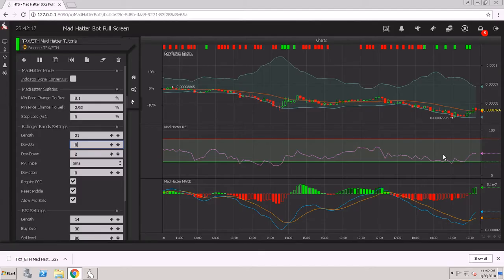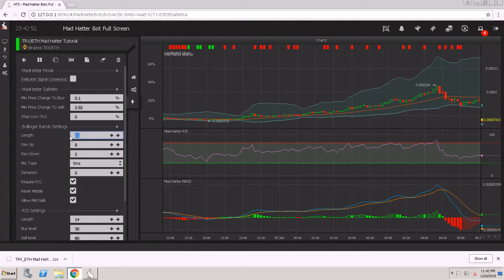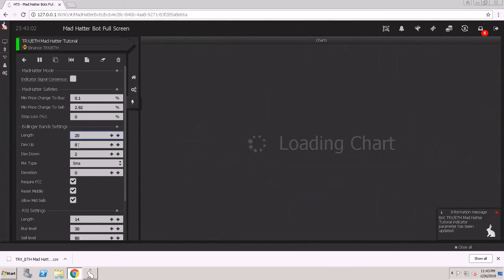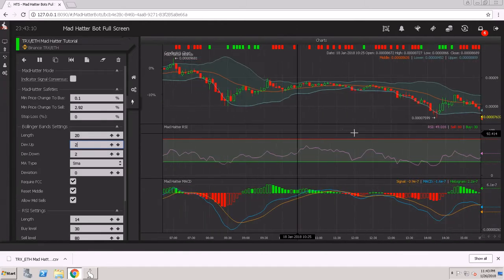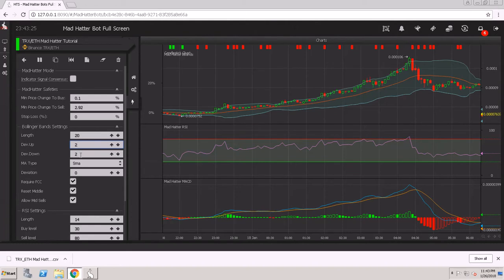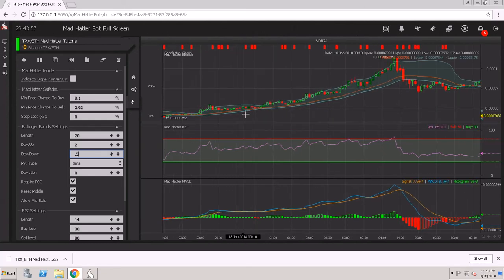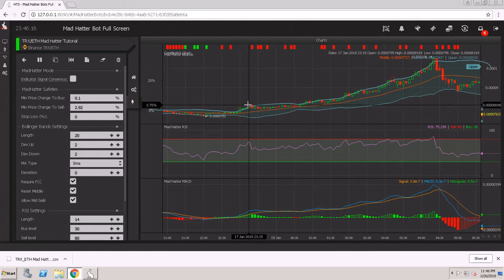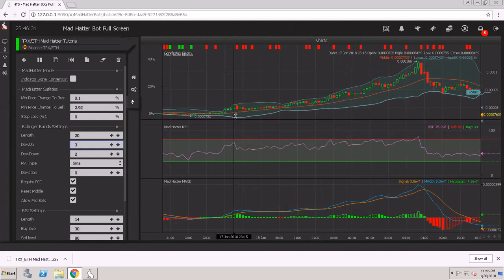HAAS Online Tutorial Mad Hatter Settings 28% ROI Backtested Update